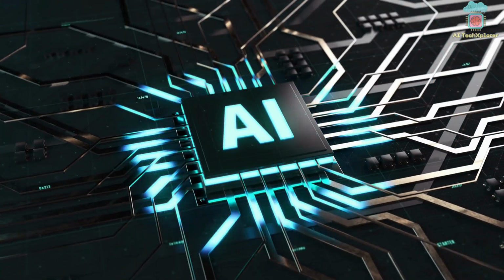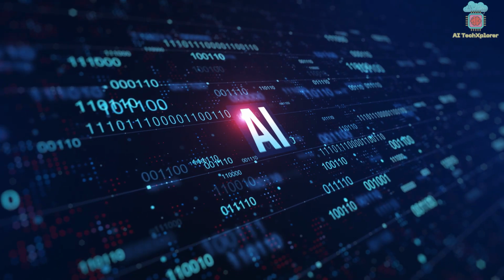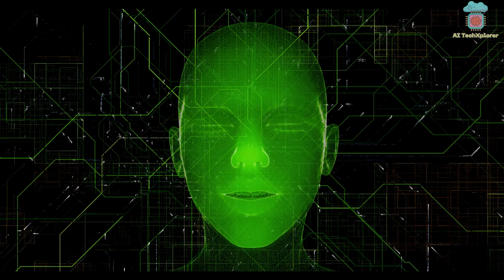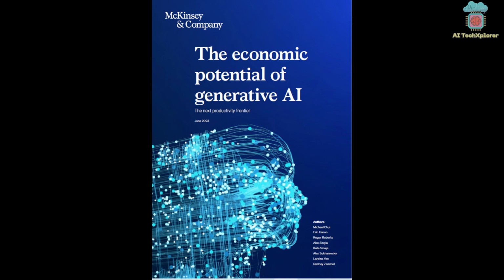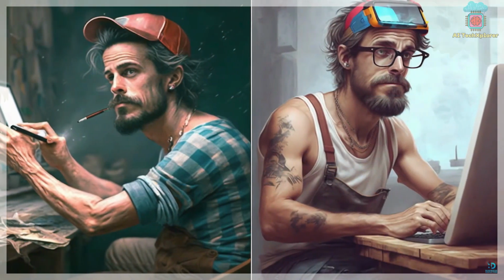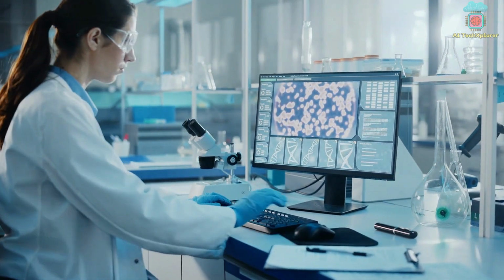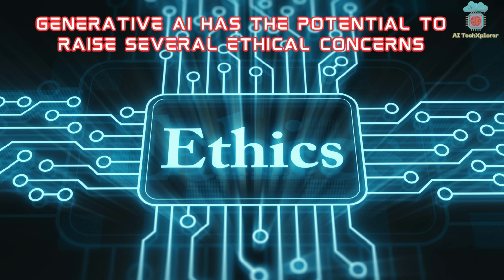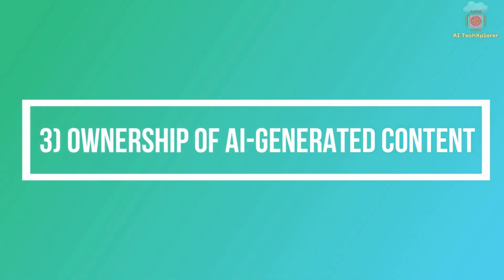Generative AI Explained: Surprising the Entire World of Technology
In this enlightening video, Generative AI Explained: Surprising the Entire World of Technology, we delve into the remarkable advancements made in the realm of generative AI and their transformative impacts on global businesses. If you're curious to know how Generative AI works, why it is called LLM, what the generative AI use cases are, and the overall impacts of generative AI on various industries, this video is a must-watch.
After the introduction, the video answers the most frequently asked question: what is Generative AI? Besides, the difference between generative AI and traditional AI is also explained with some examples and Generative AI use cases. Regarding the impact of generative AI on various industries. the video discusses how generative AI empowers creators rather than replacing them. As AI TechXplorer, we strongly believe that Generative AI is a tool that transforms the job of content creation rather than marginalizing the creators.
Next, we explain how Generative AI can revolutionize the field of software engineering. We support our explanation with the key figures of McKinsey and Microsoft's reports, which provide empirical evidence for the disruptive role of generative AI in software engineering. There is too much buzz about AI Art or generative creativity. To explain the buzz words, the video highlights the potential of generative AI in transforming the art and graphic design industries. Next, we explicitly explain generative AI’s impact on healthcare and medicine. The benefits of generative AI in improving patient outcomes, enhancing clinical decision-making, and improving patient engagement are some of the aspects of Generative AI’s role in the healthcare industry. Lastly, Generative AI’s impacts on marketing, sales, and customer operations are explicitly discussed with some examples and use cases.
The rise of Generative AI has alarmed many quarters to call for AI regulations since the technology has triggered some genuine ethical concerns. With brief visualization, the video discusses the few major ethical concerns attached to Generative AI.
We hope that you will find this video content quite informative and valuable for your understanding and knowledge of Generative AI, one of the most emerging technologies in the field of AI.

Chapters
 0:00 -Introduction
0:43 -Concept of Generative AI
1:39 -Understanding the Differences: Generative AI vs Other types of AI
3:54 – Major Industries Where Generative AI will Revolutionize.
3:58 -1) Empower the Creators
5:11 -2) Revolutionizing Software Engineering
6:49 -3) Impacts on Art & Graphic Designing
8:07-4) Impact on Health Care & Medicine
9:23 -5) Transformation of Marketing & Sales
10:28 -6) Customer Operations
11:38 – Ethical Concerns
11:40 -1) Bias
12:01 -2) Misinformation and Harmful Content
12:20 -3) Ownership of AI-Generated Content
12:49 -2) Conclusion

Welcome to AI TechXplorer, your premier destination for cutting-edge insights into AI trends and technology. As a channel dedicated to the forefront of artificial intelligence, we delve deep into the world of AI, latest AI trends and technology, providing research-driven insights into development of AI tools, platforms, AI news and updates in artificial general intelligence (AGI) and robotics.
Our commitment to delivering quality content begins with our rigorous research approach. Understanding that AI can be an intimidating field for newcomers, we make it our mission to provide clear and accessible explanations. Whether you are a seasoned AI enthusiast or someone who has just discovered the world of AI, our videos break down complex concepts, developments, and breakthroughs into digestible and relatable explanations. We believe that knowledge should be inclusive and approachable, and we are dedicated to making AI understandable for all.
We keep a keen eye on the latest advancements in AI, ensuring that you stay informed about the cutting-edge developments and their practical applications. By highlighting the significance of these advancements within our society, we strive to bridge the gap between AI and its real-world implications, ultimately fostering a greater appreciation for the transformative potential of AI.
🔔 Join us at AI TechXplorer as we embark on a journey through the realms of artificial intelligence. Together, we will uncover the latest AI trends, explore groundbreaking technologies, and unravel the mysteries of artificial general intelligence. 🔔